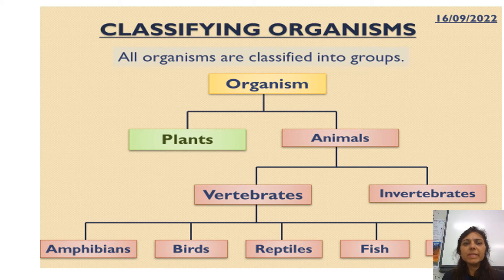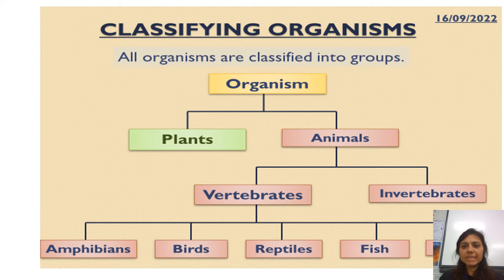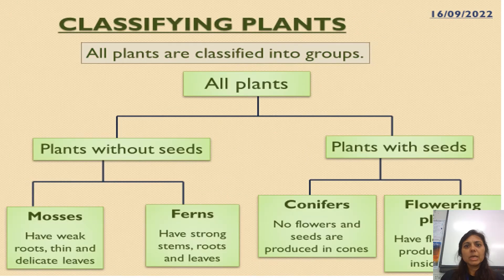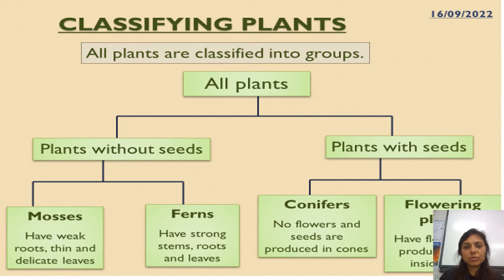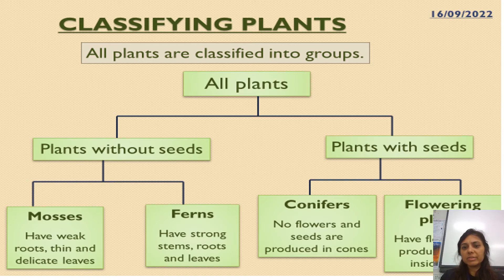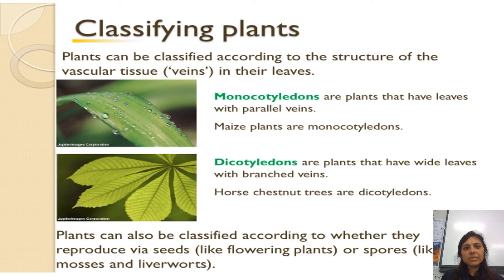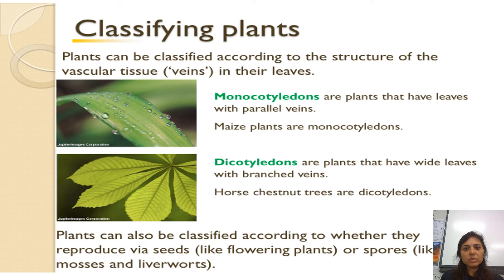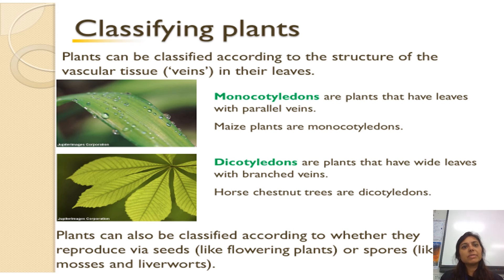KS3 Plant classification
This video explains how plant kingdom is classified into different groups for Year 7 and 8.